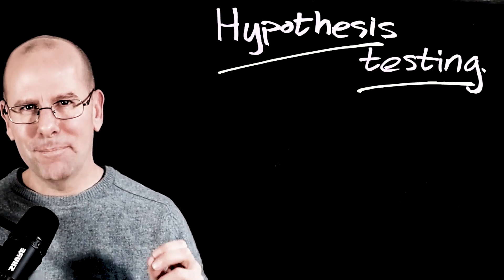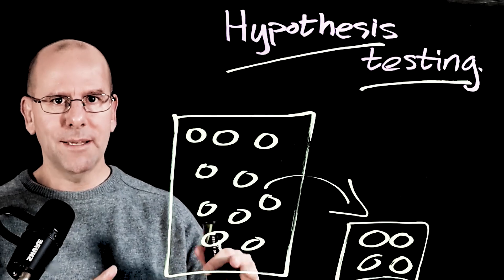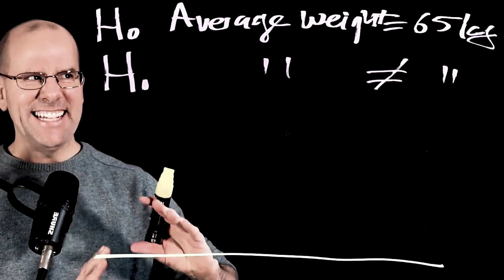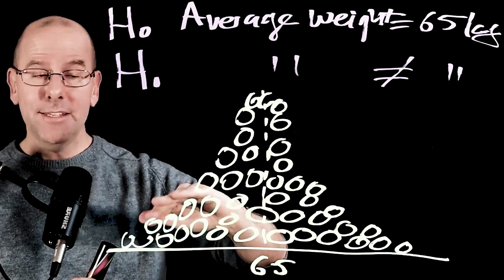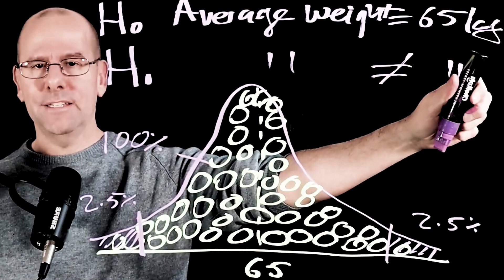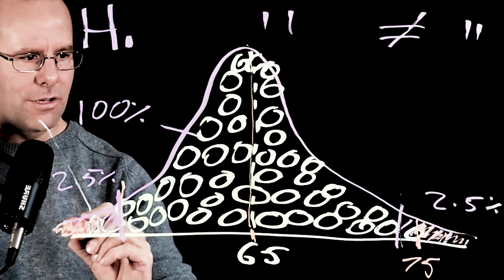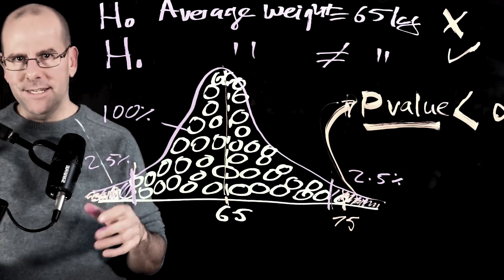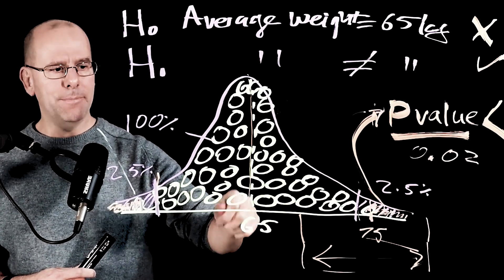Hypothesis testing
Hypothesis testing is the cornerstone of statistical analysis and the scientific method. If you are doing research or analyzing data, then you might be wanting to use statistics to draw your conclusions. Using tests like the t-test, ANOVA, chi squared and linear regression all require that you understand how using sample data can help make inference about a population. Statistical tests provide a p-value and a 95% confidence interval that can be used to accept or reject a null hypothesis.